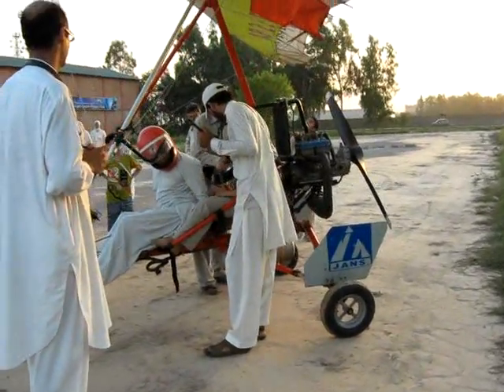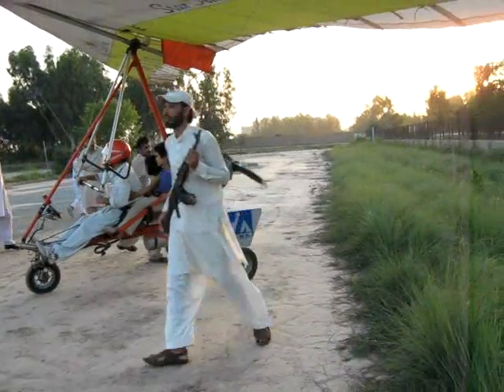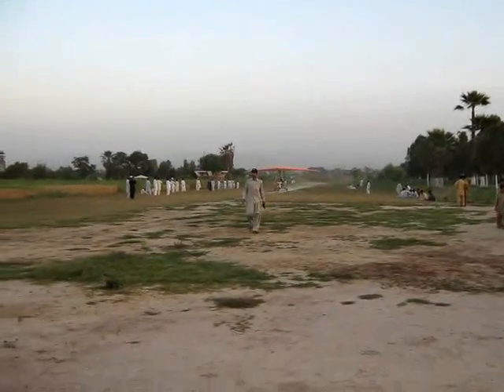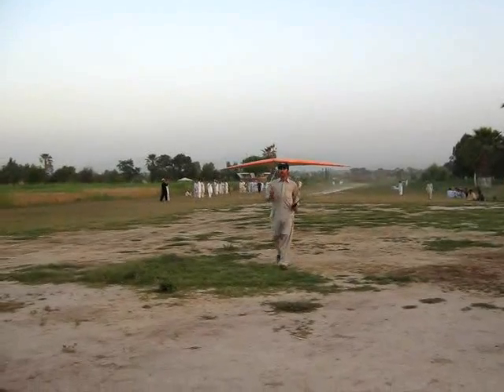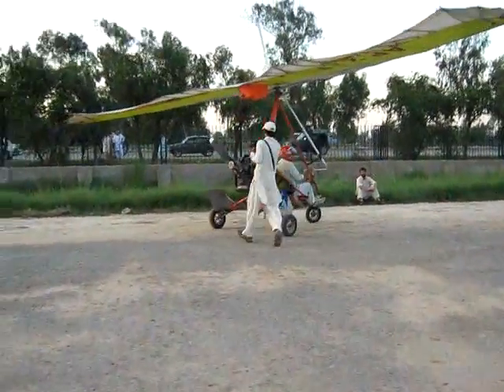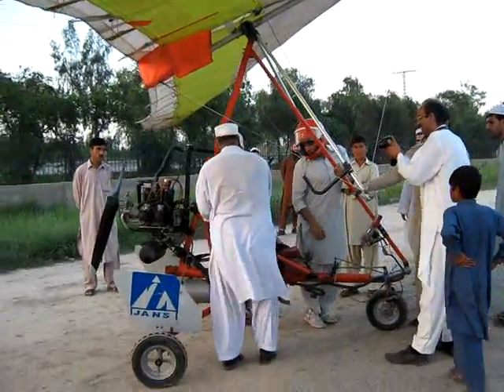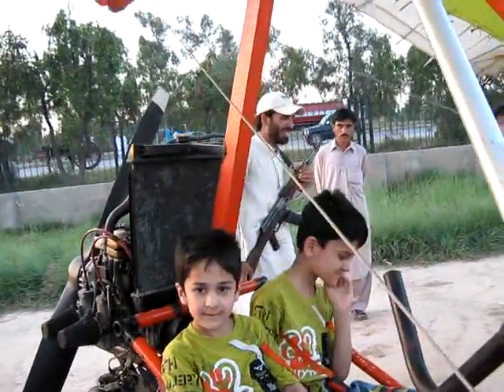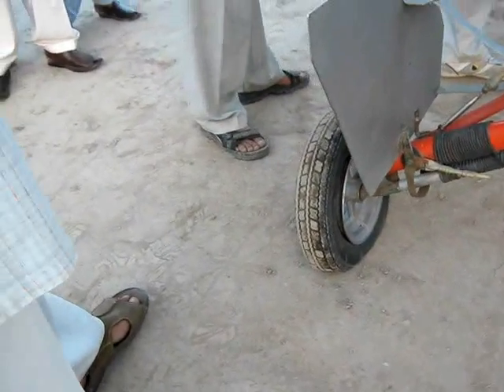Homemade Glider in Peshawar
This is the invention of one of my friend Mr. Qazi Zafar. He has won 3rd grand prize in a science competition held in July 2008, in Agricultural University Peshawar, Pakistan. I stood 2nd in the same competition with my project Very Low Cost Electric bike.  Mr. Qazi Zafar has been authorized to fly his glider on rent @ Rs. 2500/- per flight in Aza Kher Garden, University of Peshawar property. In the end of this video the tire got burst. Thank God that it was not during take off or landing time. Please note that there is no proper runway or a boundary to keep the viewers away from the run way, which is quite dangerous. I request through this video to the authorities to please take care of this issue as soon as possible or there might be loss of precious life.